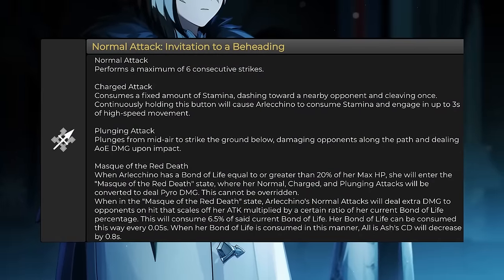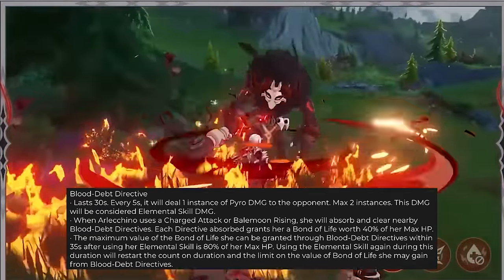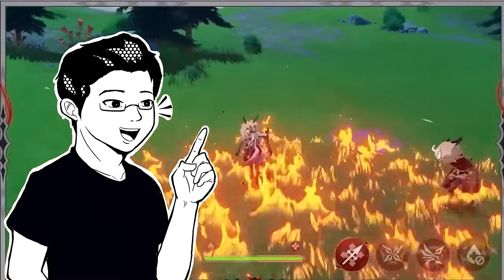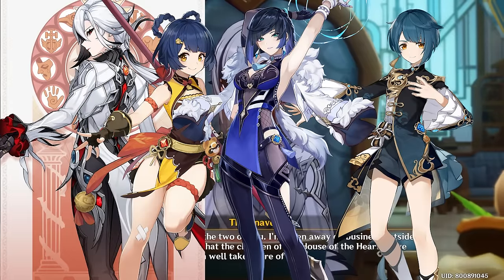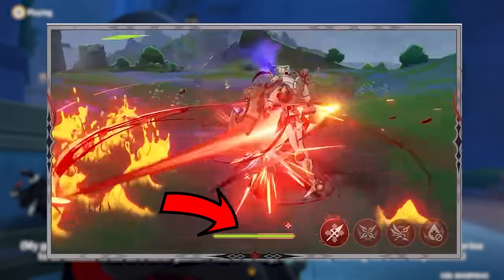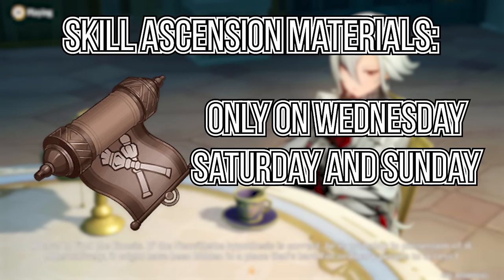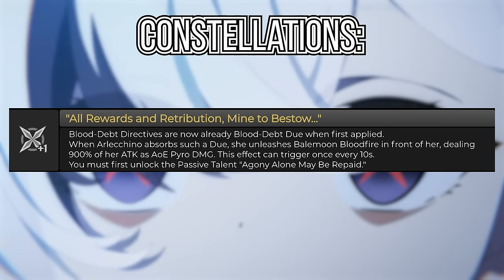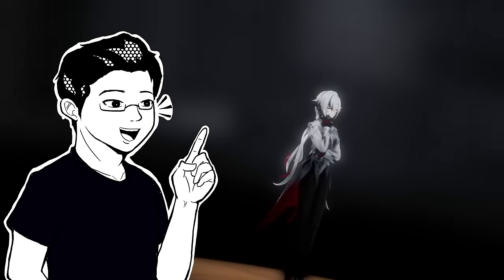ARLECCHINO Pre-Farming Guide/Pre-Release Guide - Best Weapon, Artifacts, Team Comps, and More!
Shoutout to @MaxMonado for the support!

00:00 Intro
00:43 Arlecchino's Kit
00:46 Normal Attack
01:03 "Masque of the Red Death"
02:01 Skill
03:29 Ultimate/Elemental Burst
03:55 Passives
04:47 Kit Thoughts
05:14 Talent Priority
05:39 Combos
06:06 Team Setups
07:17 Best Weapons
08:37 Best Artifacts
09:39 Farming Materials
12:04 Constellations
14:08 Overall Thoughts